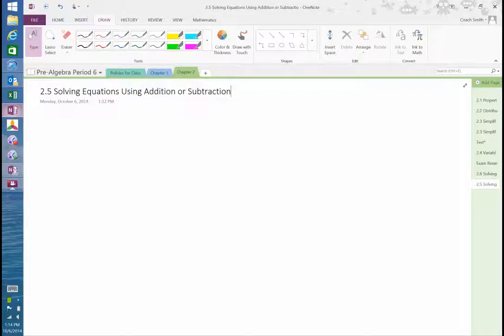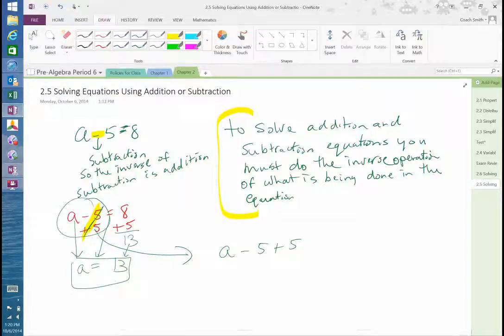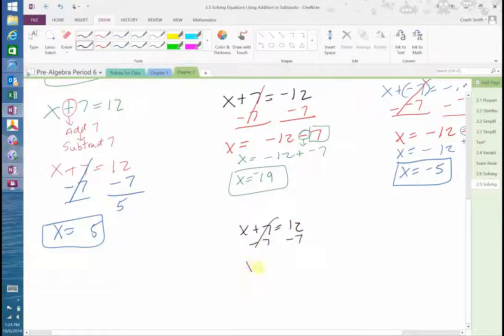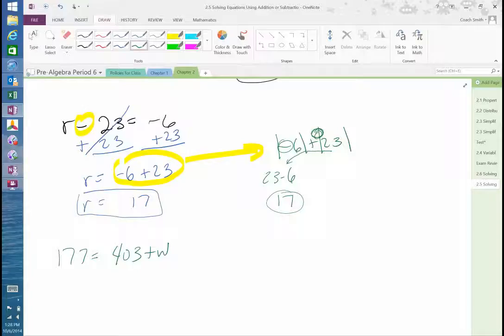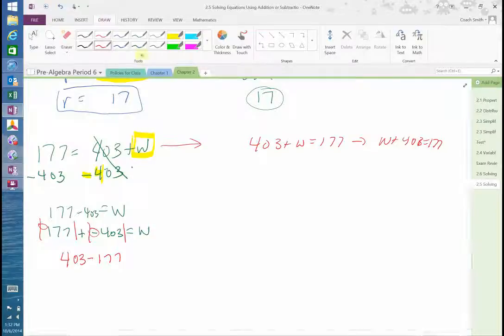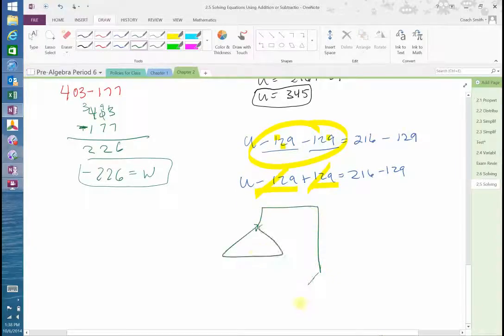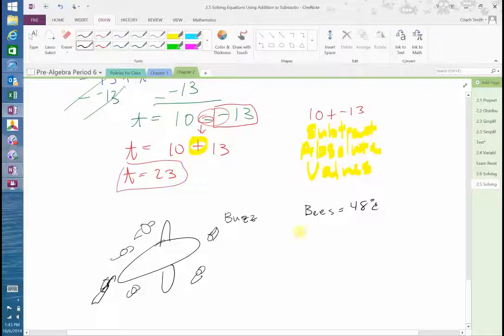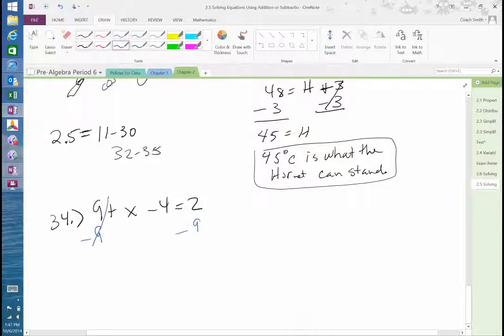2.5 Solving Add-Subtraction Equations 2014